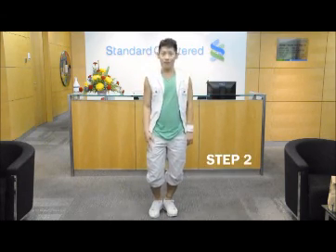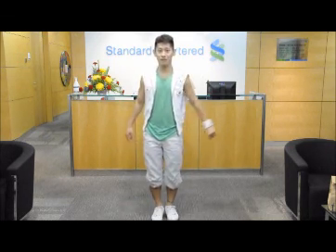Standard Chartered KL Marathon 2011 Jig (Tutorial)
Follow the step by step tutorial guide for the Standard Chartered KL Marathon 2011 Jig.